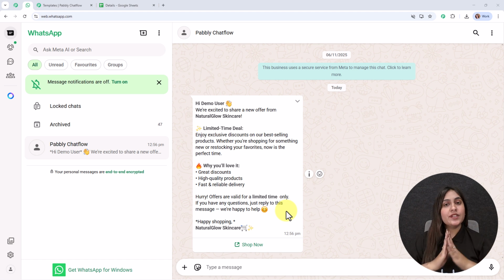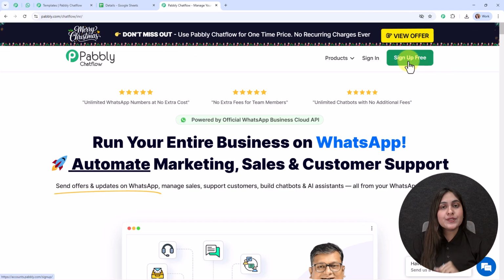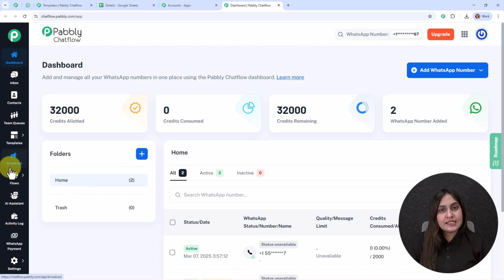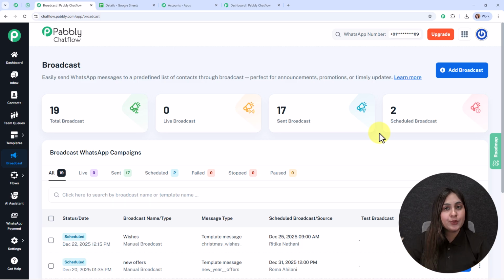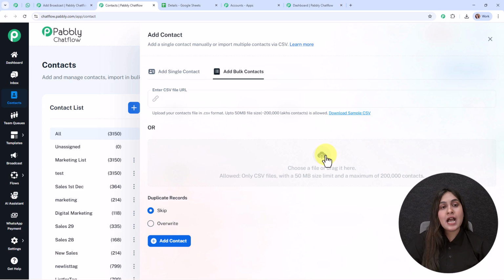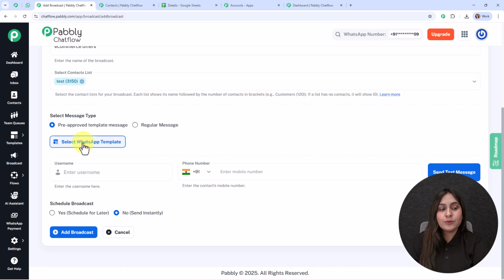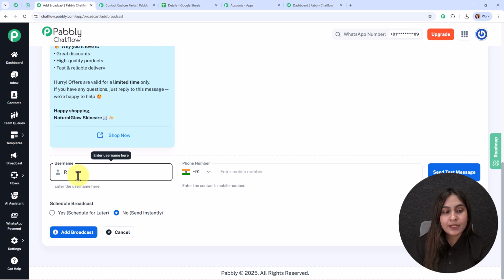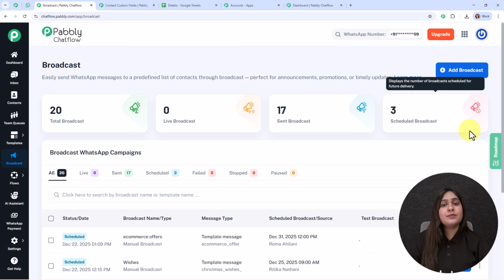WhatsApp Messaging for E-Commerce Promotions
Boost your e-commerce sales by leveraging WhatsApp for effective promotions! In this tutorial, learn how to create engaging messaging strategies using Pabbly Chatflow to attract more customers and drive conversions.

📈 In this step-by-step guide, we’ll cover:

✅ Crafting compelling promotional messages to capture attention
✅ Automating customer interactions for personalized shopping experiences
✅ Setting up automated notifications for special offers and flash sales
✅ Integrating product catalogs seamlessly for easy browsing
✅ Analyzing customer engagement metrics to refine your strategy

Harness the power of WhatsApp messaging to elevate your e-commerce business and connect with customers like never before! 🛒✨

🎯 Use Case: I run an e-commerce business and frequently launch new offers, discounts, and product updates. Earlier, I relied only on emails or social media posts to inform customers, and many people either missed the updates or saw them too late.
Now, whenever I run a promotion or sale, I send a WhatsApp message directly to my customers with the offer details and product links. The message reaches them instantly on their phone, and I see much faster responses, clicks, and purchases.